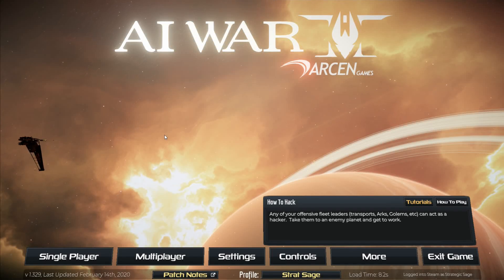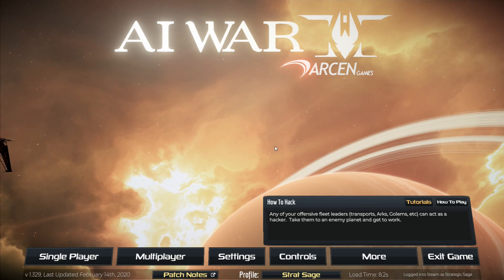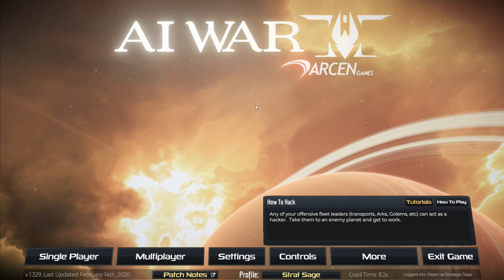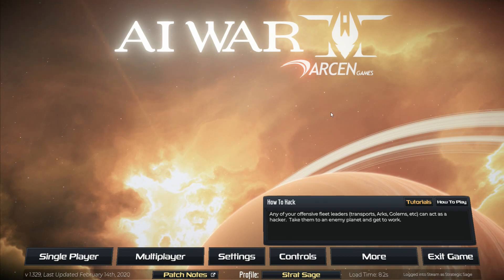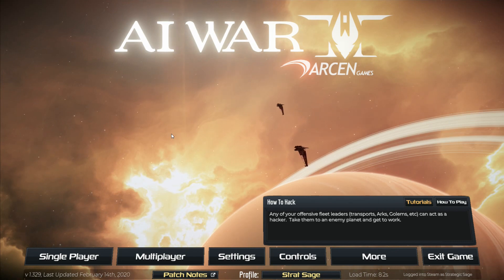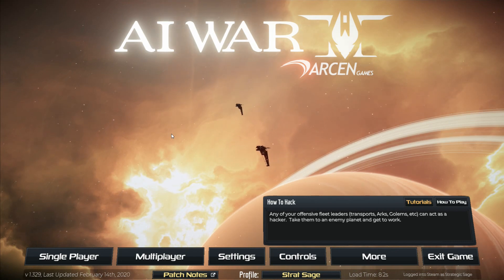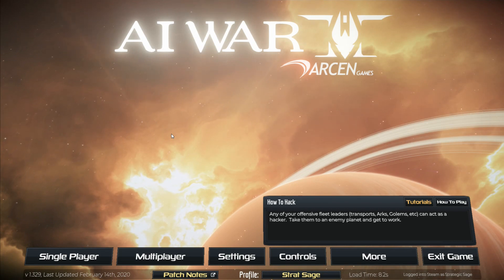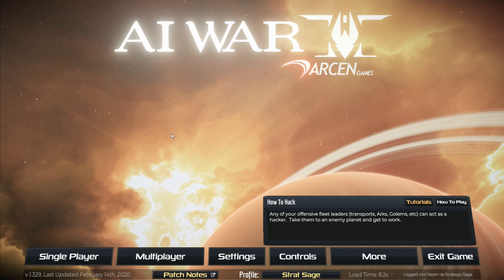AI War 2 Expansion Coming!